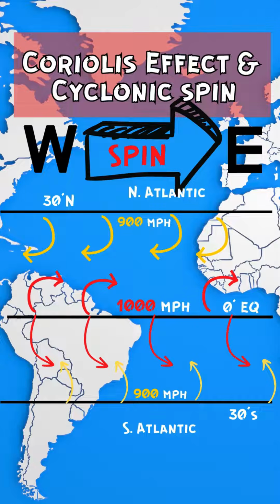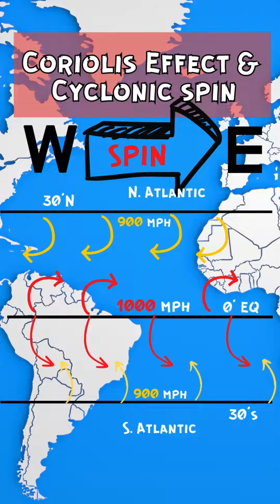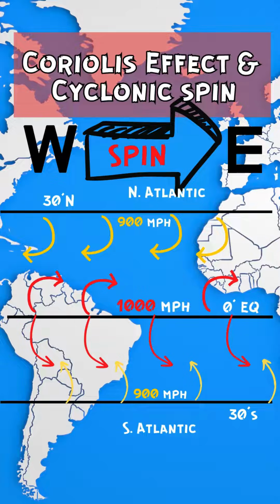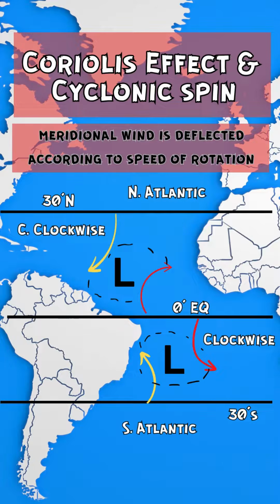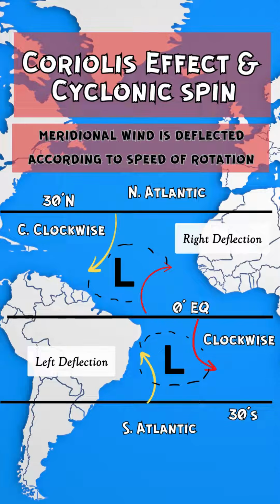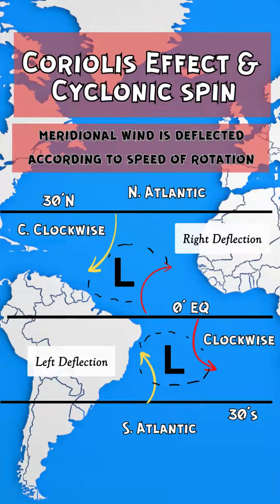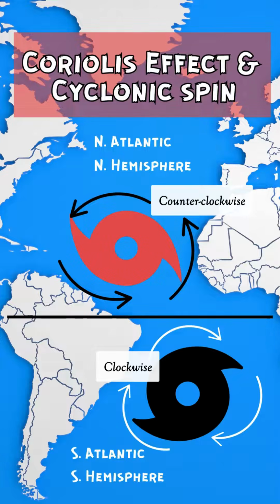Why Do Tropical Cyclones Spin Different Directions Either Side Of The Equator?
Discussing how the combination of the Earth's rotation and geometric shape forms the Coriolis effect, and its effect on the direction that tropical cyclones spin in.